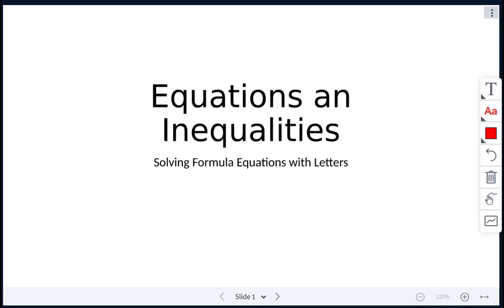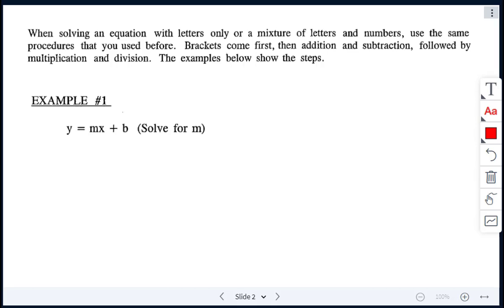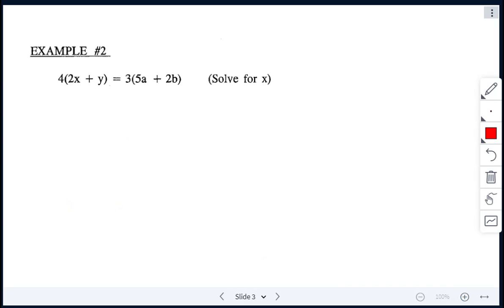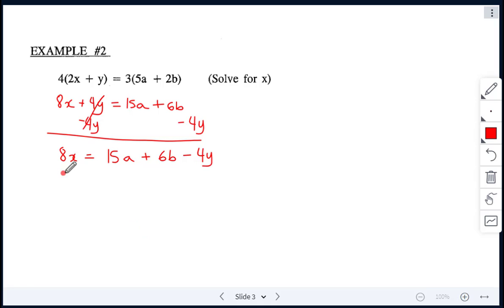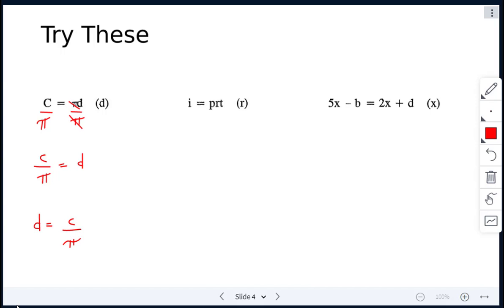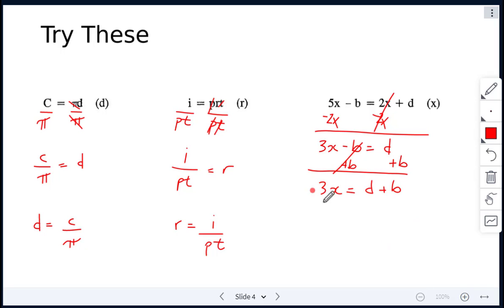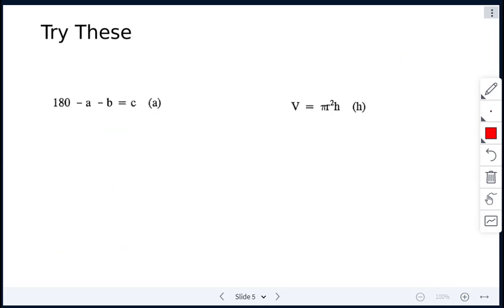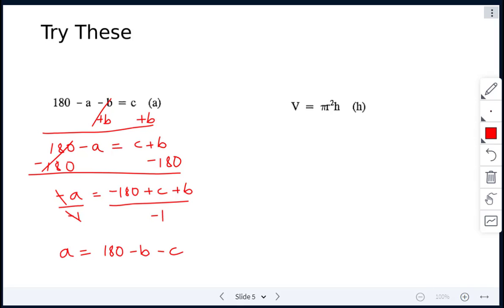Solving formula equations with letters